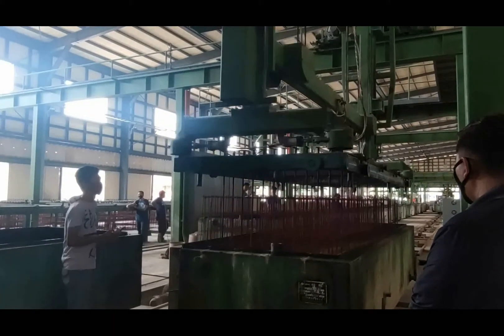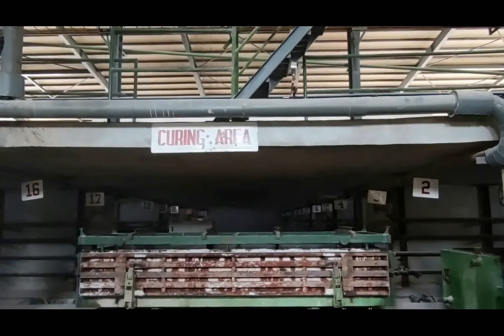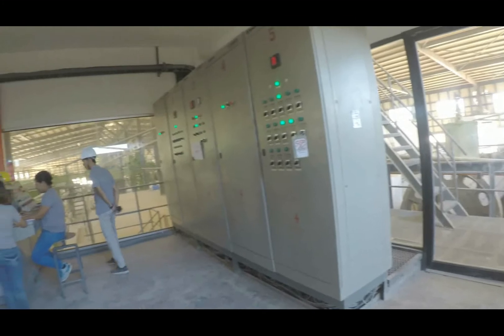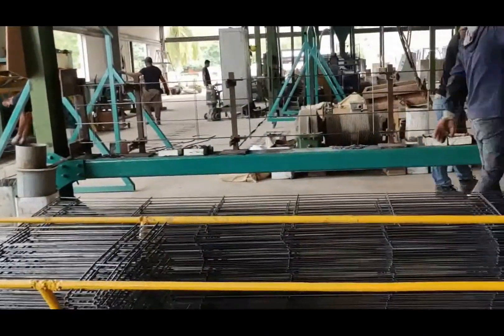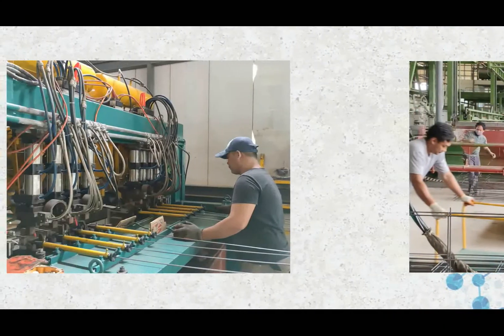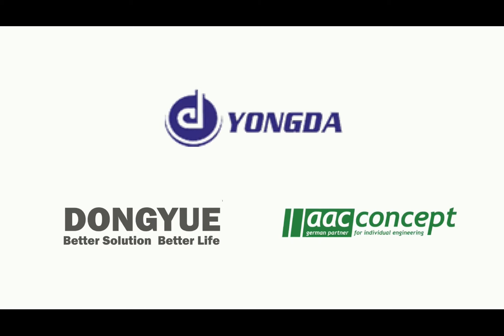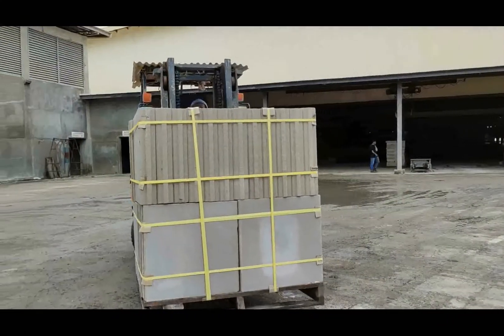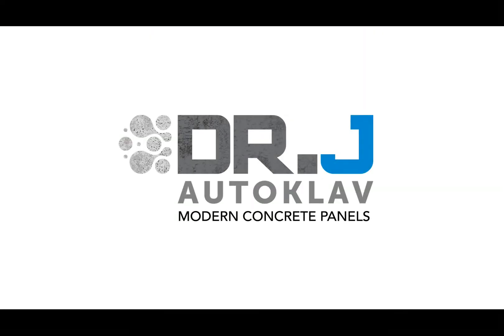DR. J AUTOKLAV AAC PANELS AND BLOCKS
DR. J AUTOKLAV AAC PANELS AND BLOCKS are manufactured at the only AAC manufacturing plant in the Philippines that produces concrete-steel-reinforced and high-strength AAC products.

The process of making an AAC is quite similar to baking a cake; wherein ingredients are mixed together, placed in a mold and baked at a high temperature. This process creates a formation of macroscopic air bubbles, which is one of the contributing factors to a lot of benefits our products have to offer.